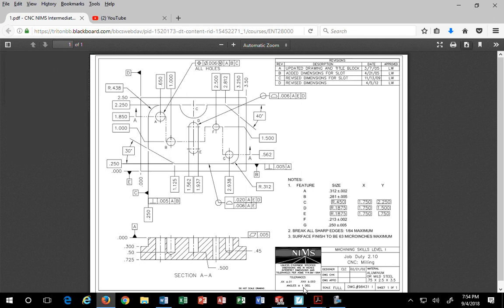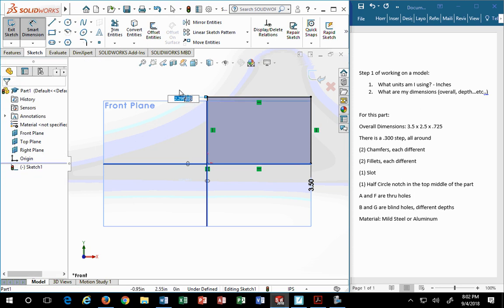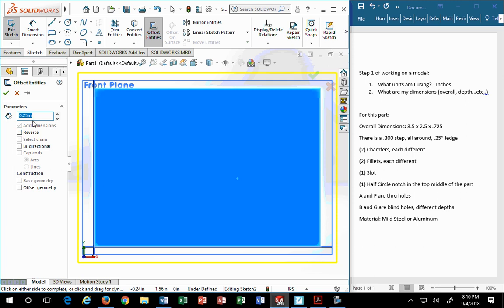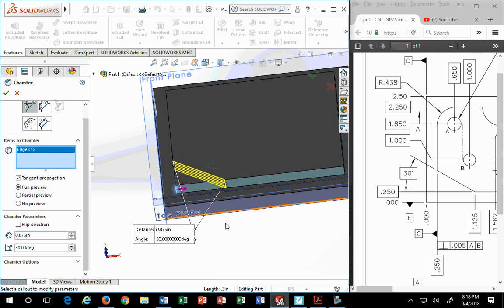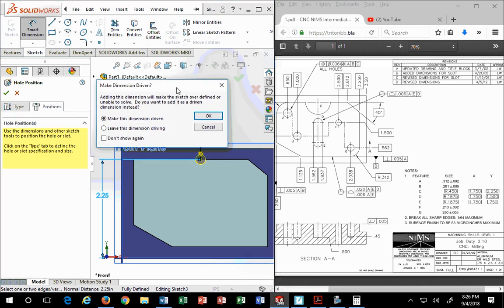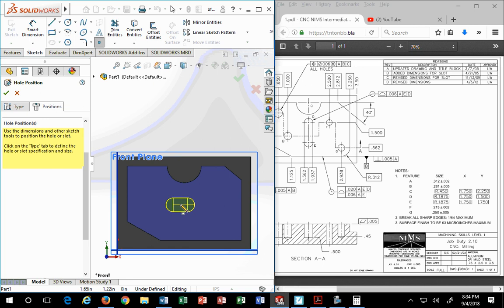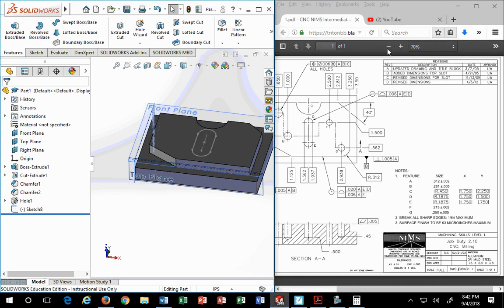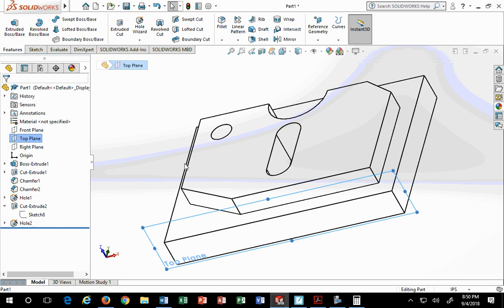Hole Wizard, Slot Commands, and Chamfer in Solidworks 2019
This video goes over how to make slots (and how not to make them), as well as making chamfers and using ordinate dimensions in model building.